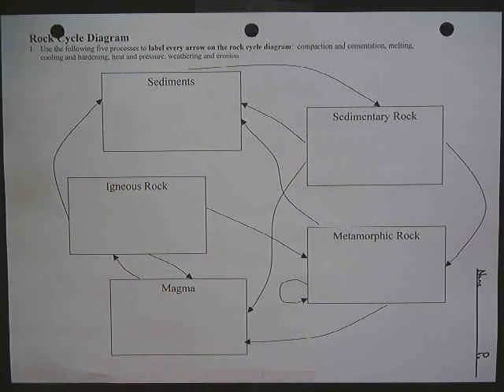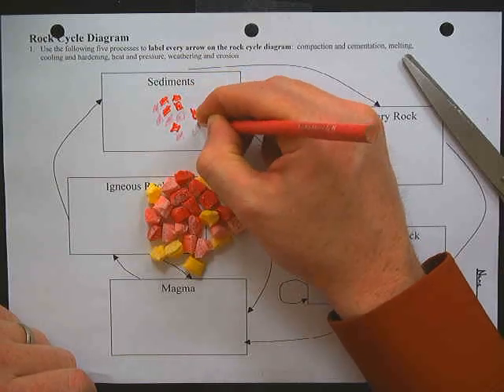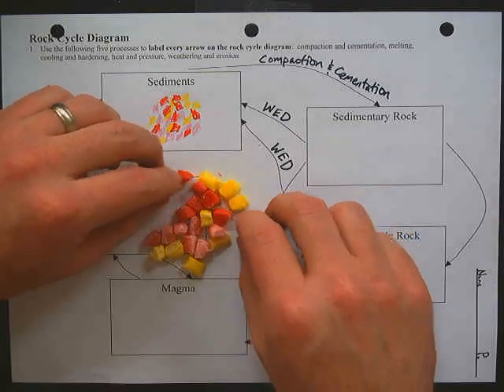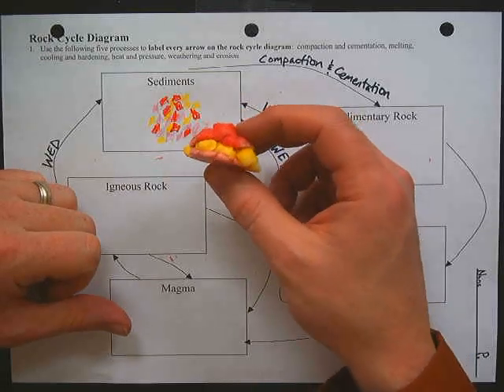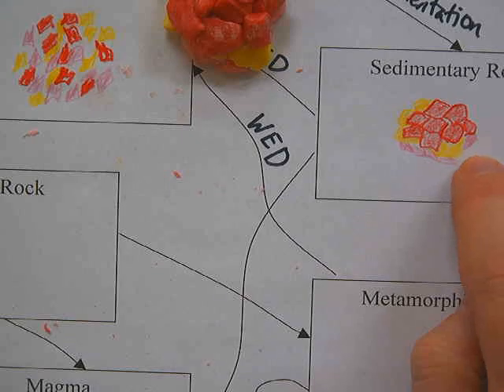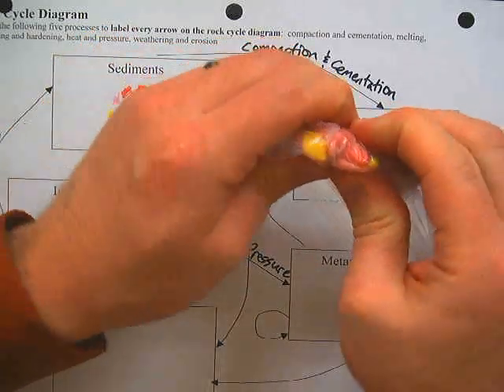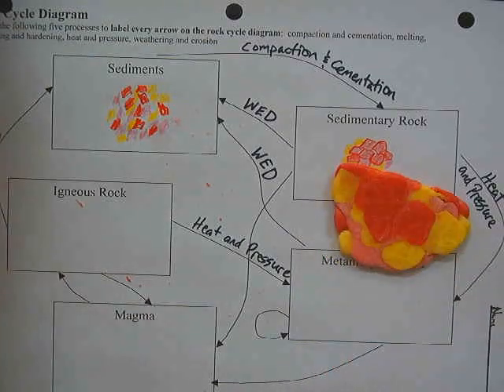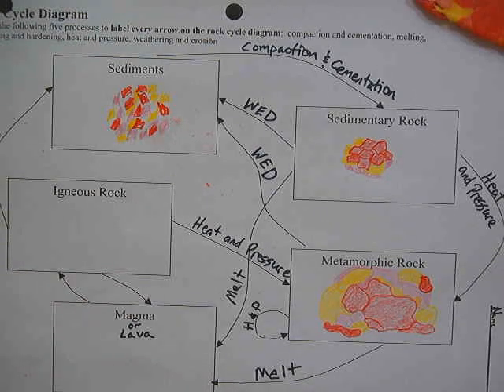Starburst Candy Rock Cycle Lab